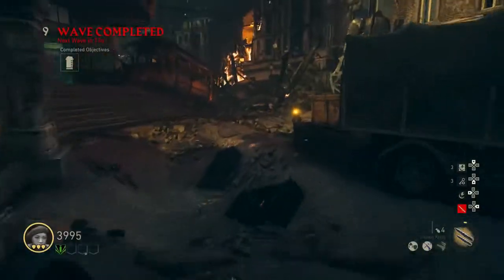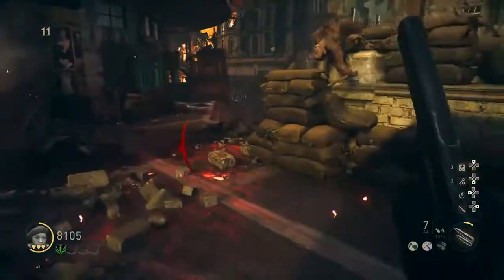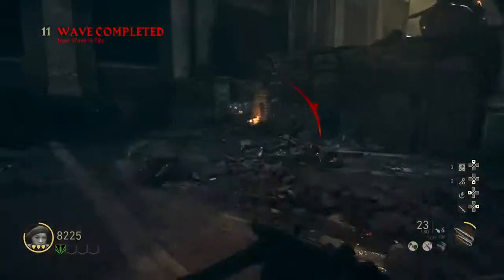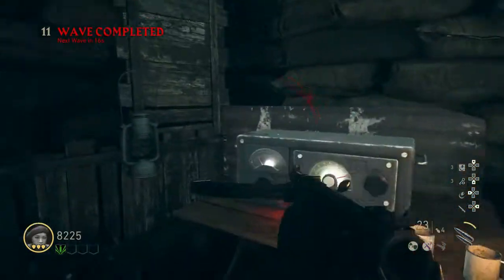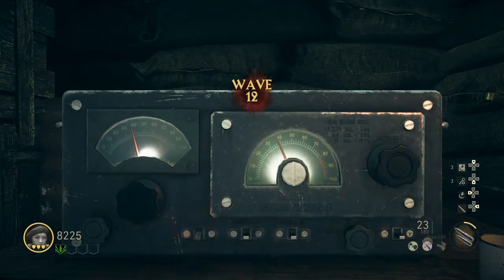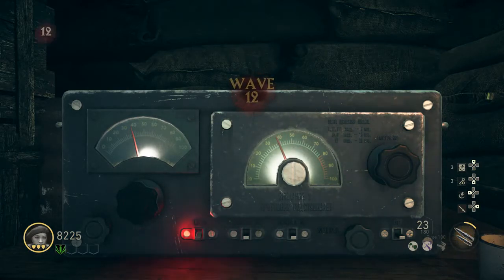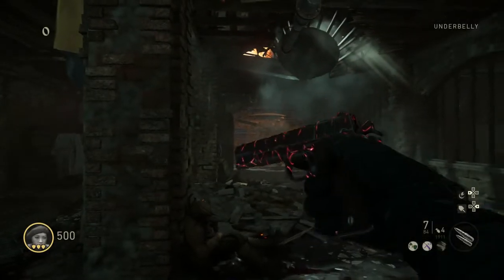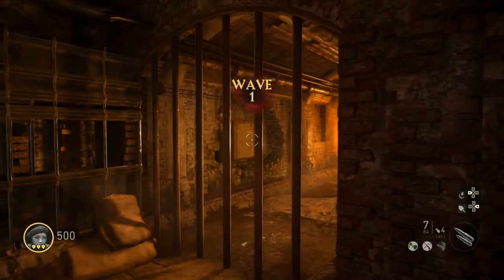BRAND NEW “Thules Errand” CAMO AND HOW TO GET IT! COD WW2 Zombies The Shadowed Throne Easter Egg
Welcome back to another video! In this video im going to be giving you guys a guide on how to get the new ww2 zombies secret camo called the: Thules Errand while also showcasing the camo in the new map: The Shadowed Throne!

Leave a like for Support!

Social Medias:
PSN: TrevWill298
TMTwoNineEight
*These are my only accounts, any others are fakes!*

*Where do i get my sweet background music? Look no further!*

If you're reading this you're a legend!